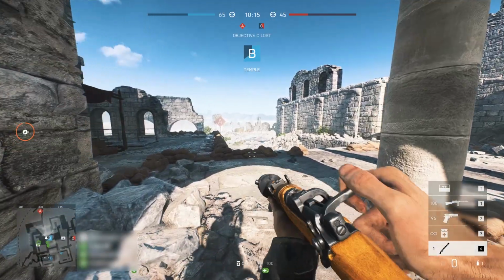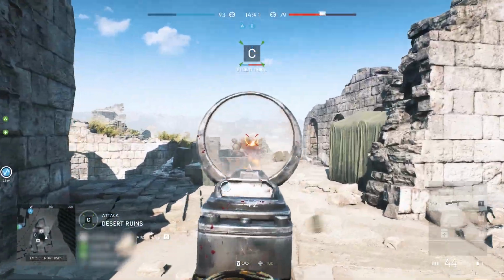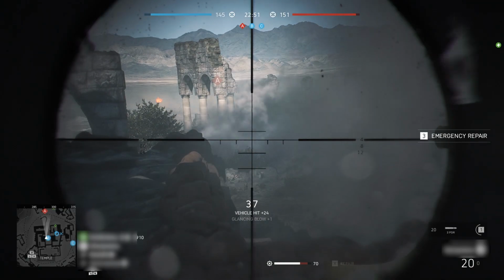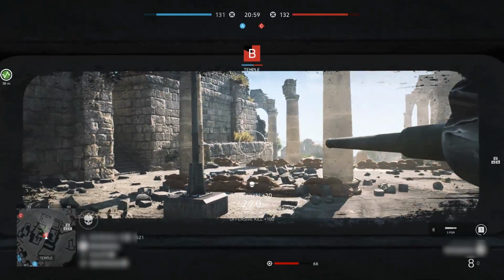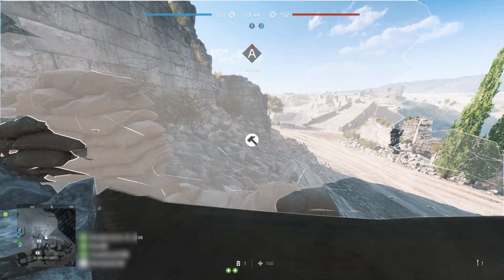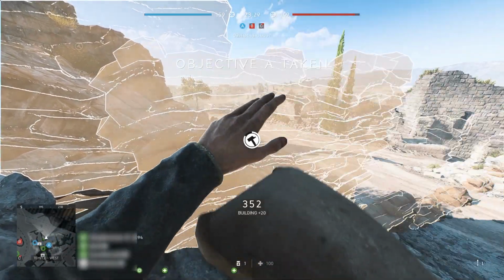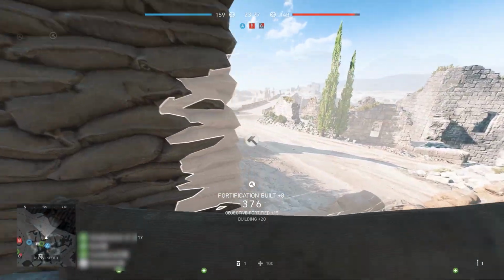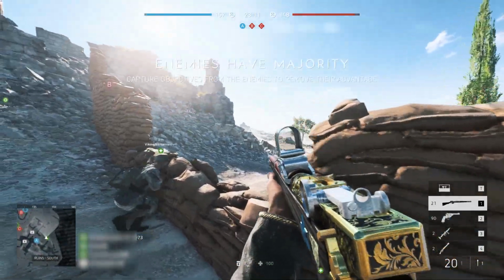SQUAD CONQUEST - tips and tricks (Battlefield 5)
Squad conquest in Battlefield 5 has just released. I've been playing it a lot and have already encountered many different ways to master the mode.

In this video I'll guide you through my tips and tricks in Squad Conquest to make sure you'll master it as well. Squad conquest is the most tight and intense game mode so far in BF5/BFV. You need to choose the right class and use the right tactics in order to have a chance at winning.

It's extra important to use your inner creativity and destabilize enemy tactics and attacks. Defence is just as important as offence. Build fortifications towards the enemy lines, trap your enemies, every single aspect of your tactics are important.

Game: Battlefield 5/Battlefield V (Xbox One, PS4, PC)
Game mode: Squad conquest
Developers: EA, DICE, Criterion Games